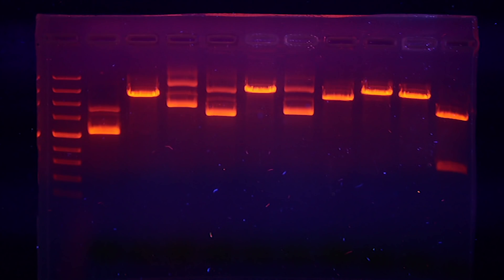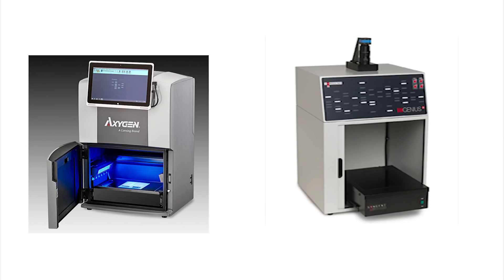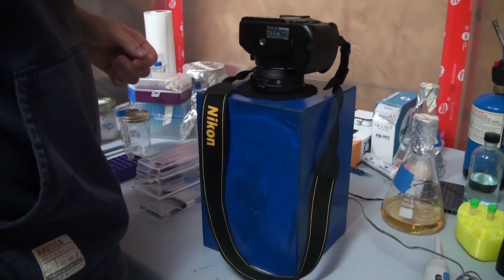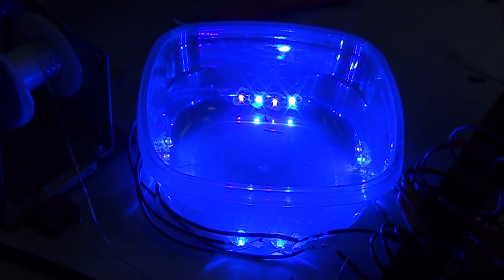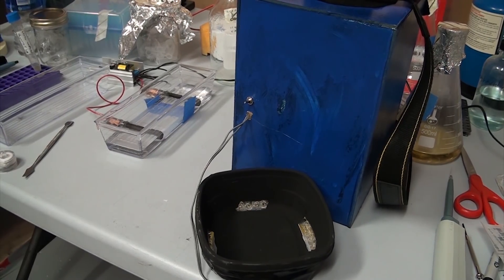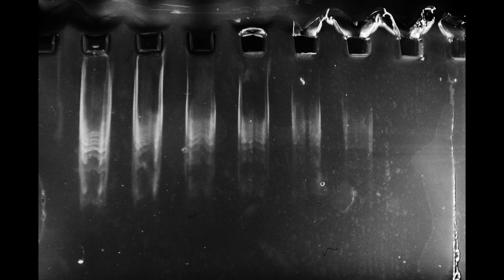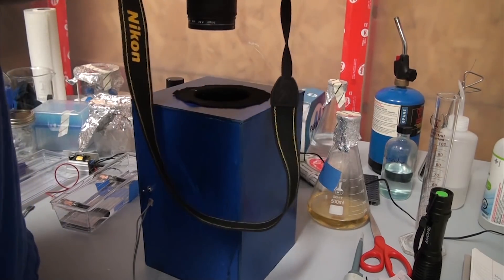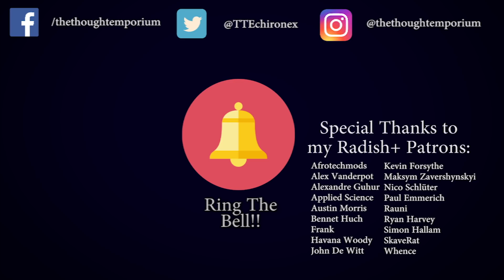Building a Gel Doc - The secret to perfect gel images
When it comes to gel electrophoresis, the only thing more frustrating than running a gel, is trying to see the result afterwards. Our caveman eyeballs just aren't sufficient for picking up the tiny amount of light coming off of a given sample. The solution to this problem? A gel doc. Normally gel imaging systems cost at least 8-12 thousand dollars, but there's no reason to spend that sort of cash. With nothing but a simple wooden box, and filter you can make your own gel doc for less than 100 dollars.

This is one of those tools that when you get into molecular biology you learn to love as it makes your work look more professional, but also makes it a lot easier to see what's going on.